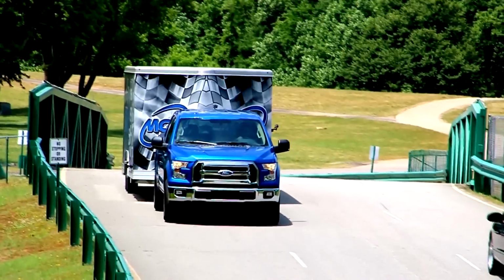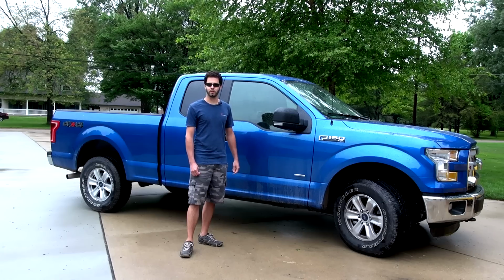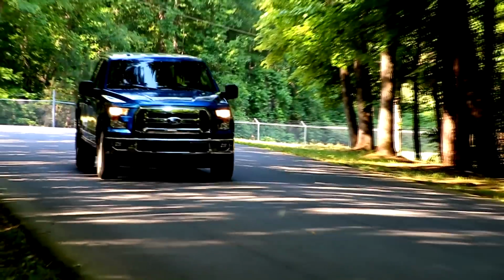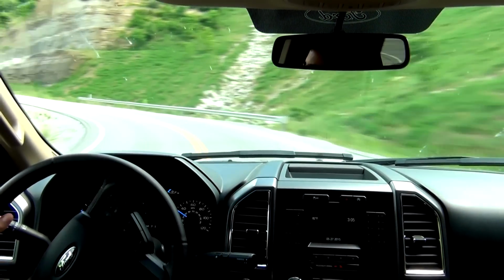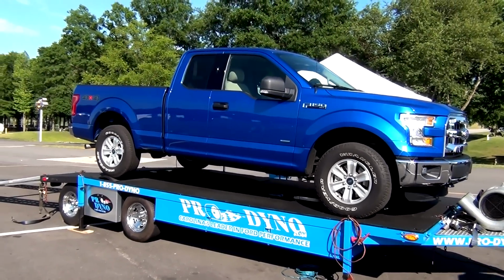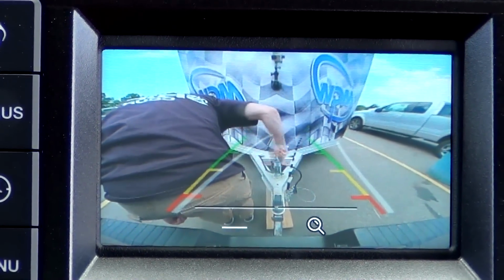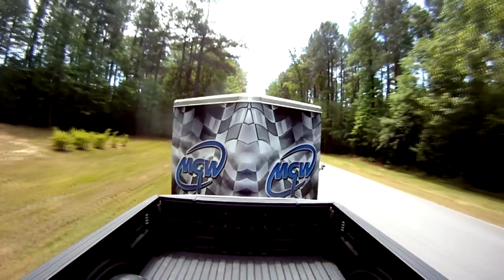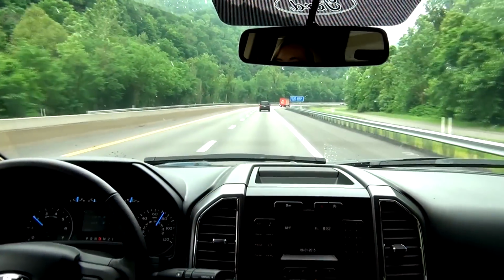2015 Ford F-150 Road Trip Review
Putting Ford’s 2.7-liter pickup to the test with a 2,000-mile road trip.